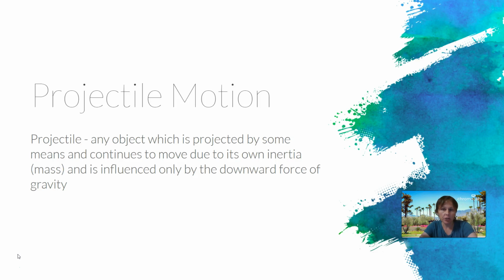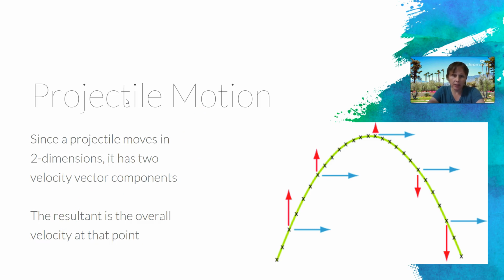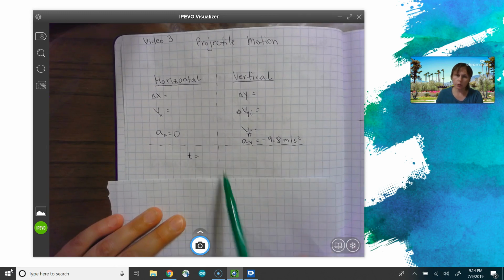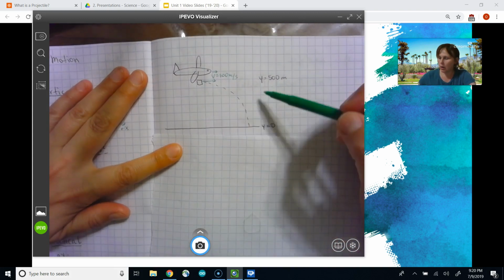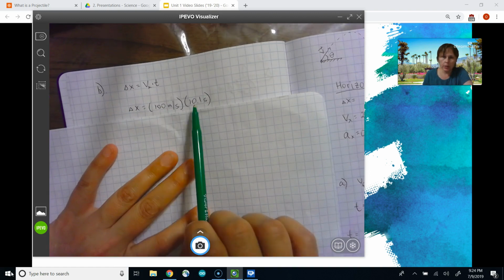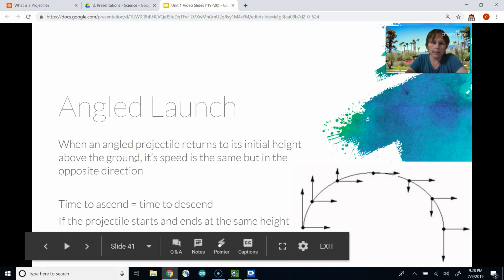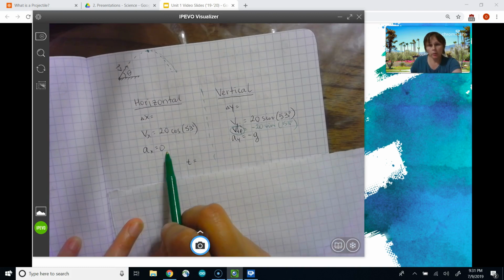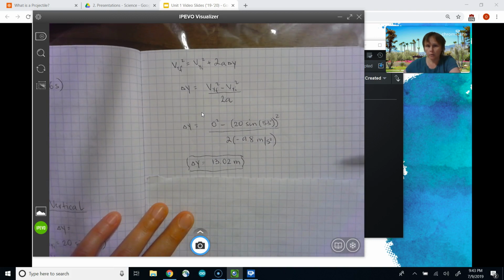Unit 1 Projectile Motion01